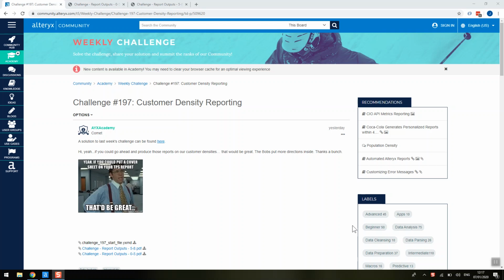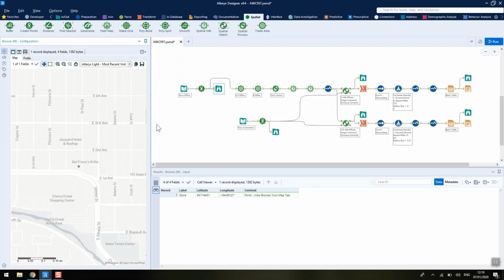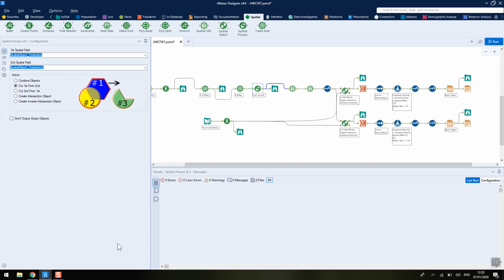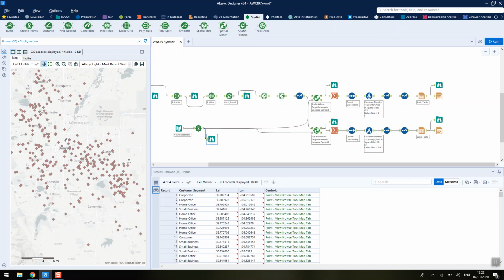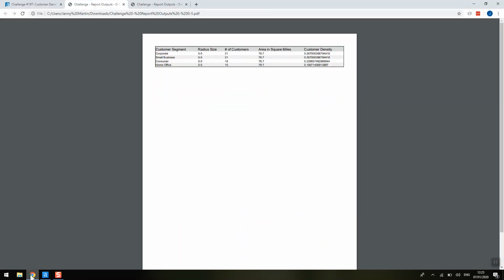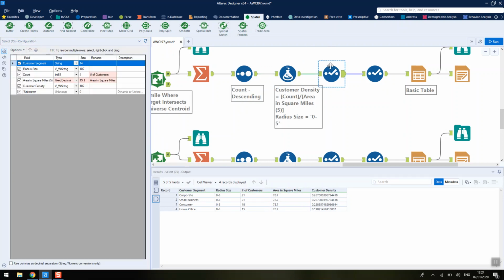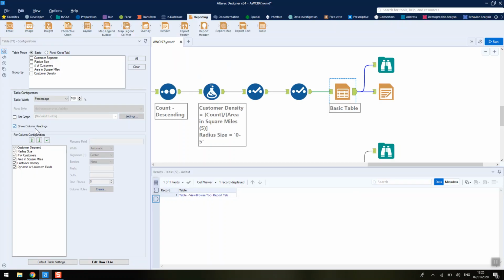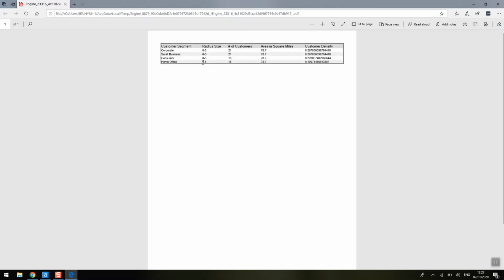Alteryx Weekly Challenge #197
For my first Alteryx Weekly Challenge Data Prep Solution, I will be tackling #197: Customer Density Reporting. The solution uses some Spatial Tools and some Reporting Tools - which is great fun as these aren't tools I often use in my day to day work! Look out for some handy Browse Tool Tips.